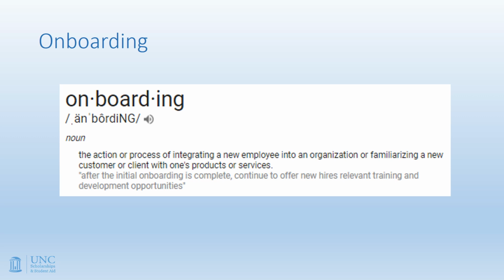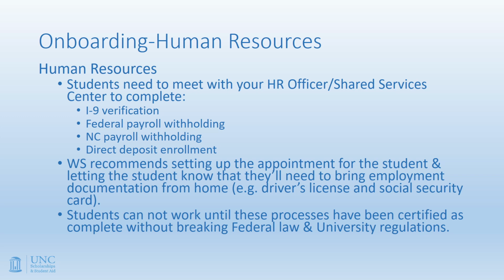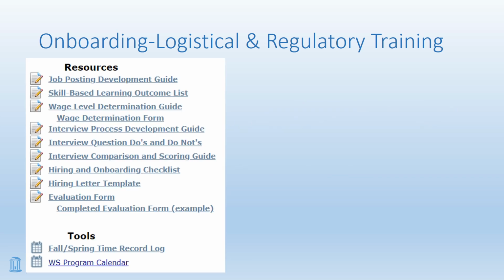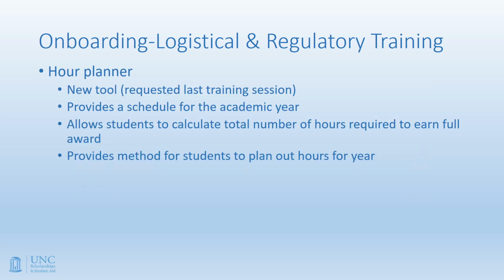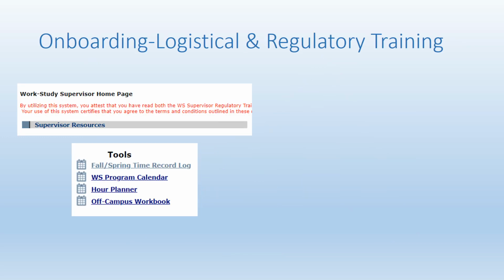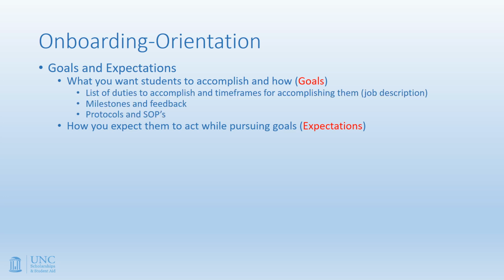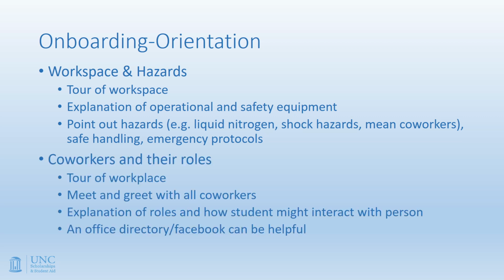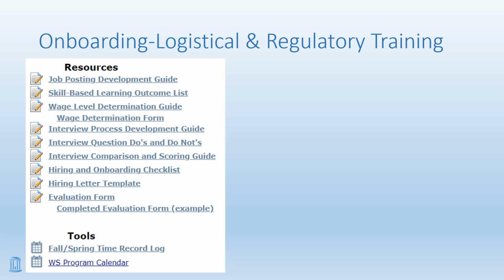WS Primer-Onboarding (18-19)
The seventh video in UNC's 2018-19 WS Primer series for supervisors.
This video introduces and provides a framework for the onboarding process which moves students from new hire to independent employee.